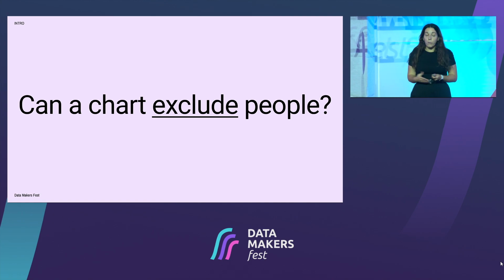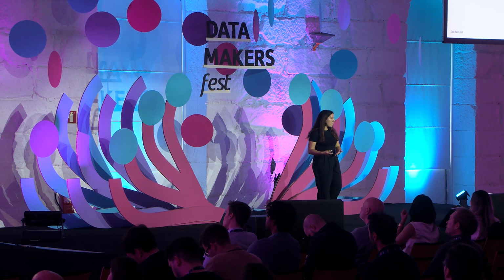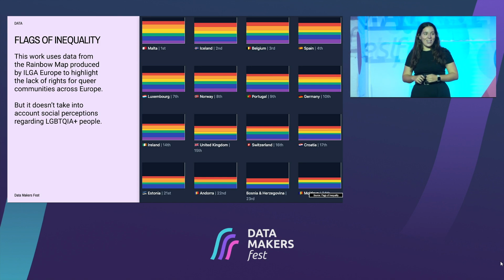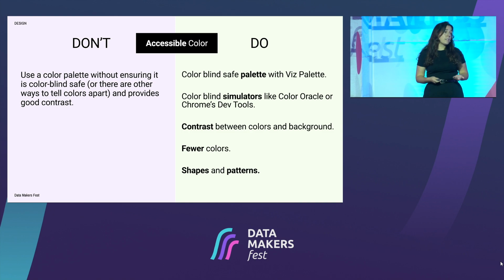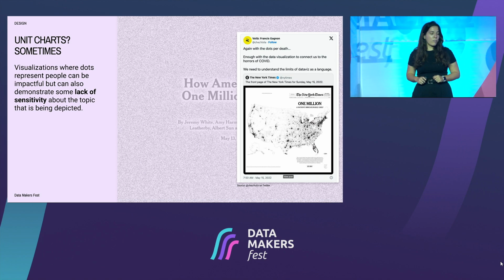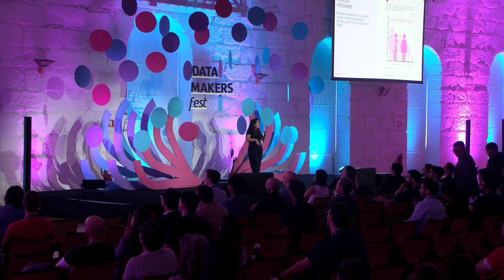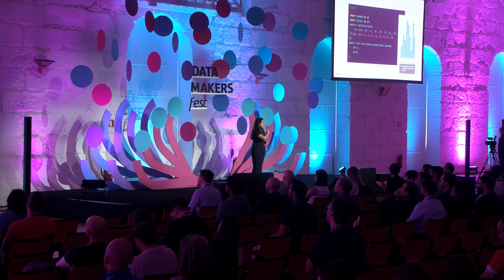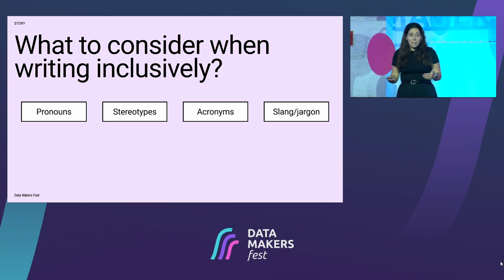Charts are for all: Creating visualizations for diverse audiences by Rita Costa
Charts should be clear, inclusive, and accessible to all audiences. In this talk, Rita Costa explores how to design visualizations that effectively communicate insights to diverse users, including data scientists and other data professionals.

Using tools like Python, JupyterLab, and Altair, this session demonstrates practical techniques to make charts more understandable and engaging.

Watch to learn how to create more inclusive data visualizations that reach and resonate with a wider audience.